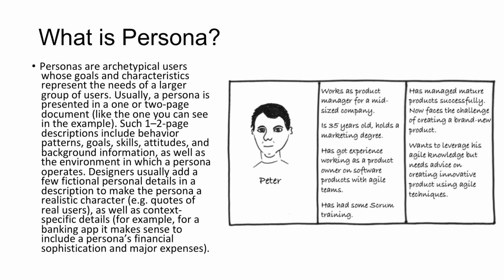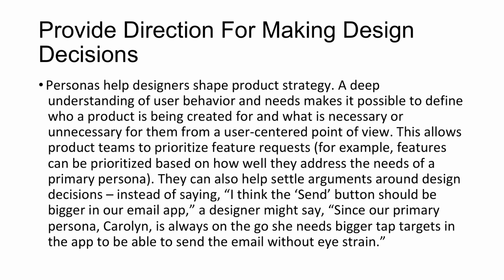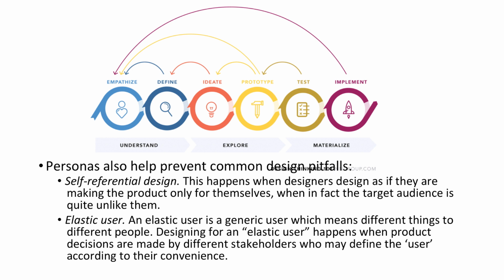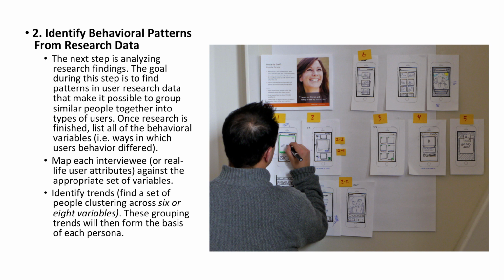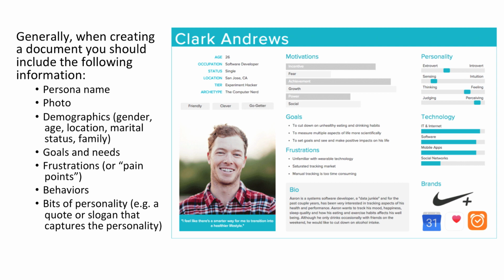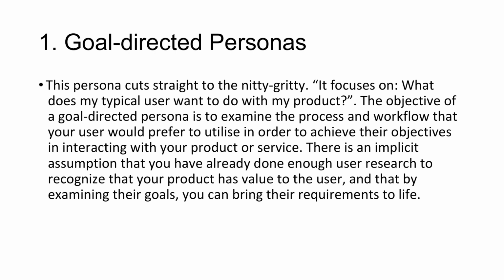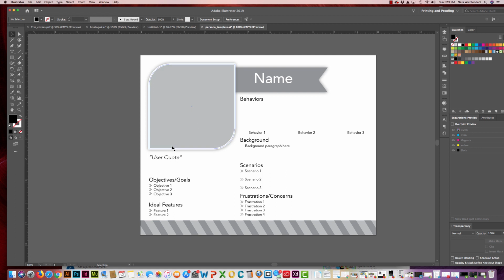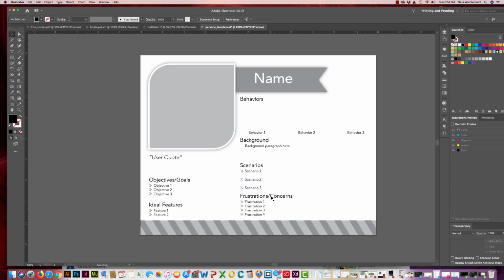personas_lecture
Table of Contents:

00:01 - Working with Personas
00:10 - What is Persona?
01:16 - Where Does The Concept Of Personas Come From?
02:51 - Why are Personas Important?
03:25 - Building Empathy
04:10 - Provide Direction For Making Design Decisions
04:51 -
05:55 - Communicate Research Findings
06:47 - Characteristics of a Good Persona
08:08 - 5 Steps To Creating a Persona
08:36 -
09:11 -
10:03 -
11:24 -
13:35 -
13:59 -
14:16 -
14:18 - Four Different Perspectives on Personas
14:23 - 1. Goal-directed Personas
14:57 - 2. Role-Based Personas
15:09 - 3. Engaging Personas
15:34 - 4. Fictional Personas